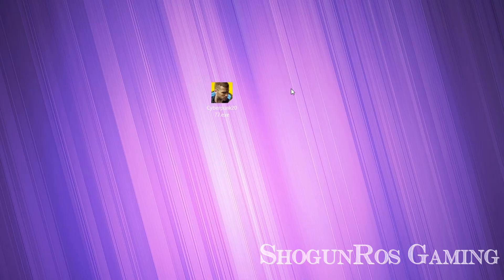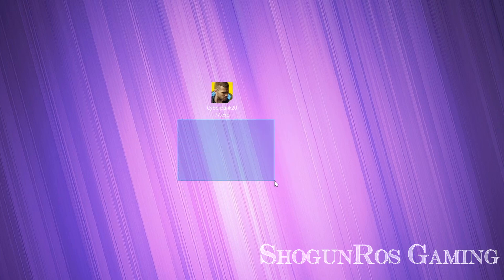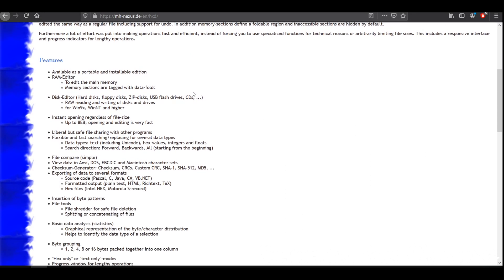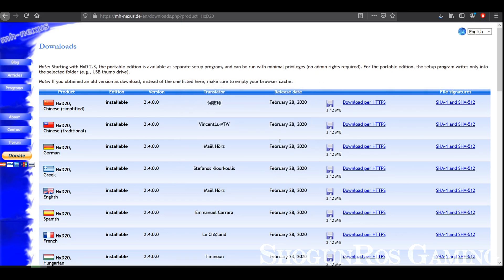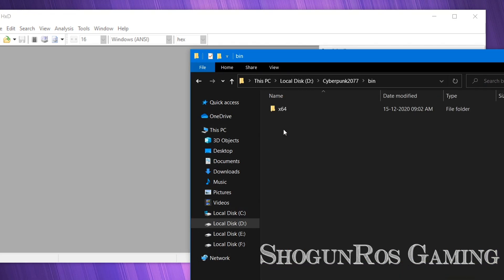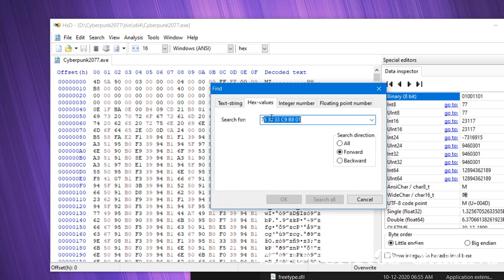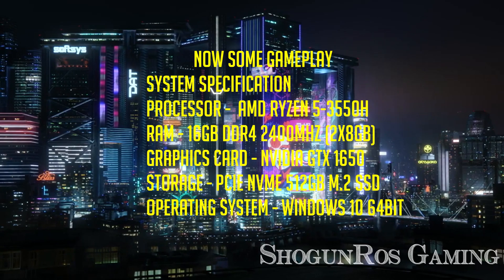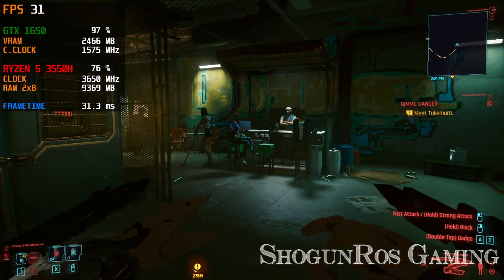How to FIX LAG and STUTTER on Cyberpunk 2077 | Ryzen Processor | Benchmark Gameplay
💻  ★ System Specification ★ 💻
➡️ Storage - PCIe NVMe 512GB M.2 SSD

💻 ASUS TUF Gaming FX505DT 💻

Recorder - Nvidia In-Game Overlay

FPS Counter Software: MSI Afterburner
In this video, I have shown you how to fix lag and stutter on the Ryzen processor. If you have an Intel processor then you can try this too but make a backup of the Cyberpunk 2077.exe file first so that if the game crashes or occur some issue you can go back to the default game. In upcoming updates, CD Projekt may patch this issue but right now this is the solution for stutter-free gameplay. Some of the players also claim that they gain 10+ fps but in my personal experience fps become more stable and stutter less frequently.

Easy, Quick, Simple and Efficient fix for Cyberpunk 2077(For AMD Users)

⚡️Troubleshoot⚡️
Update your Bios
Update your graphics drivers
Check Windows 10 performance boost guide